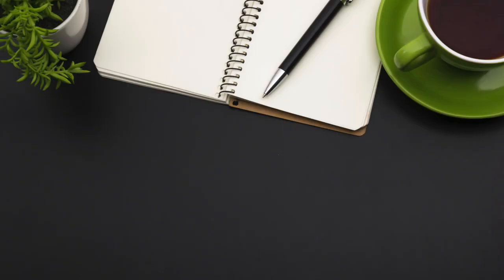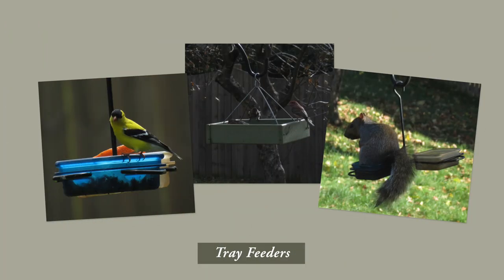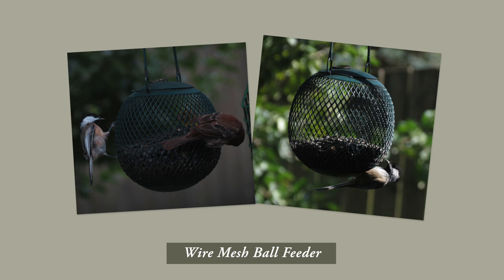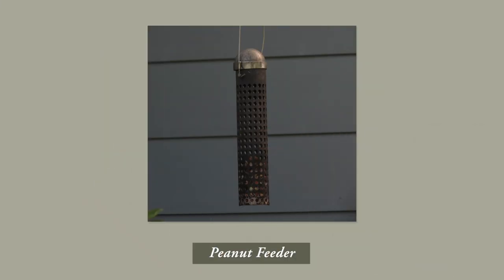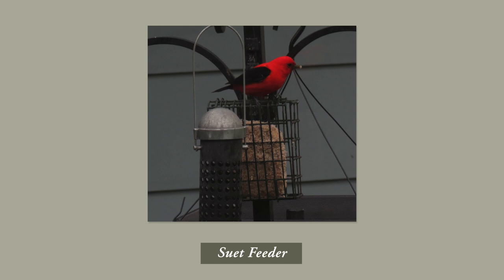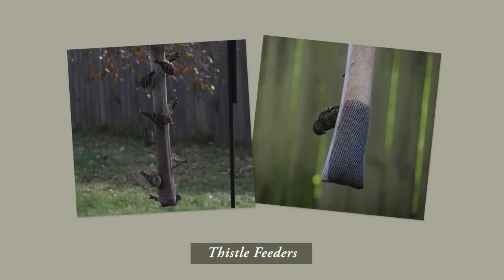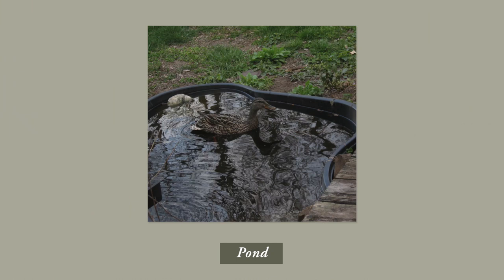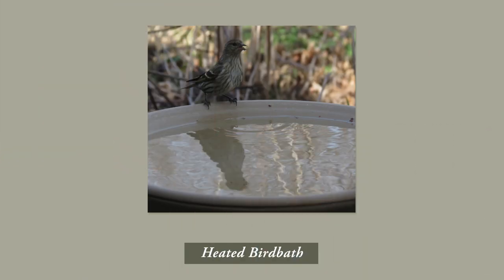How to Attract Birds to Your Yard for Nature Study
Karen Smith joins Sonya to talk about attracting birds to your yard with bird feeders.

// MENTIONED

Listen to the audio version of the podcast